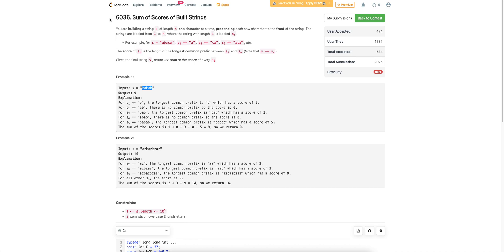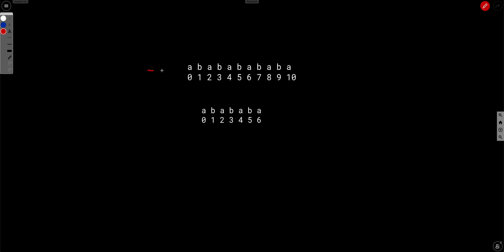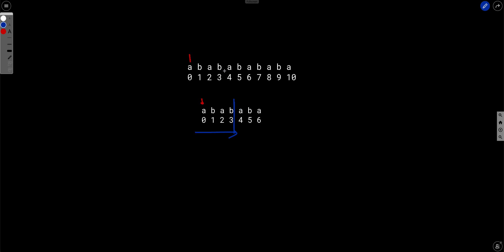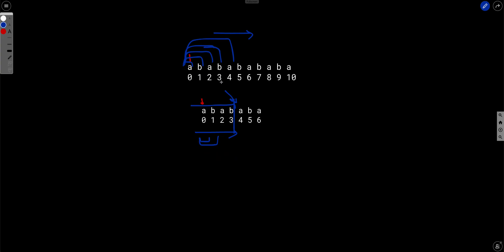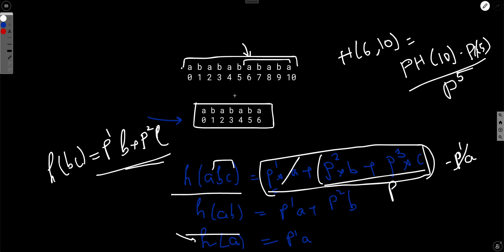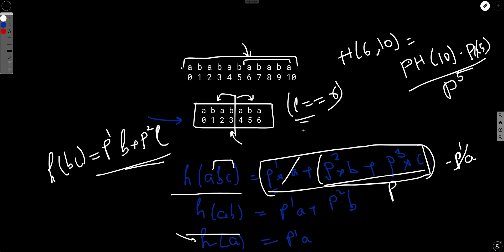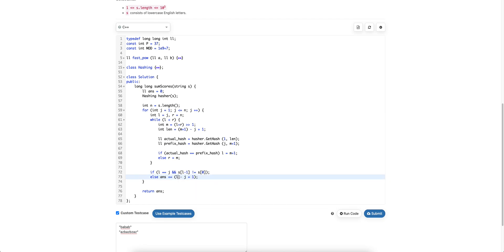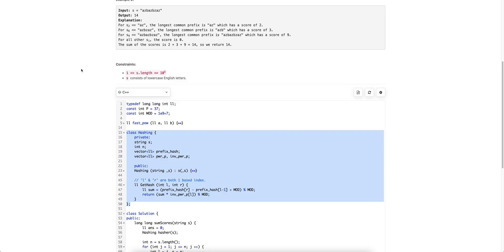Leetcode BiWeekly 75 | 6036. Sum of Scores of Built Strings